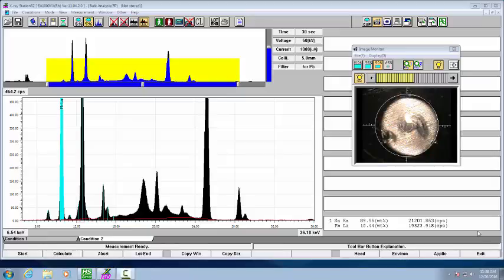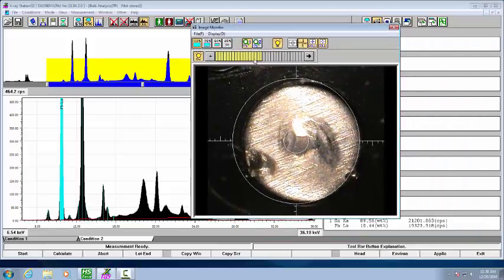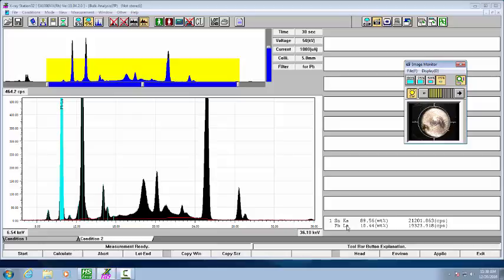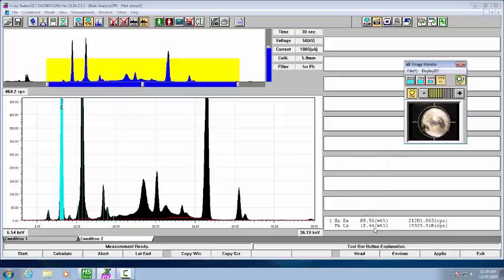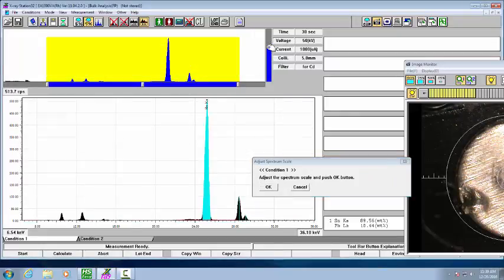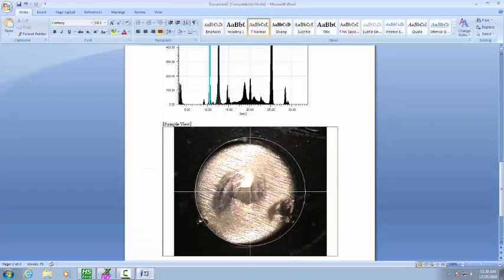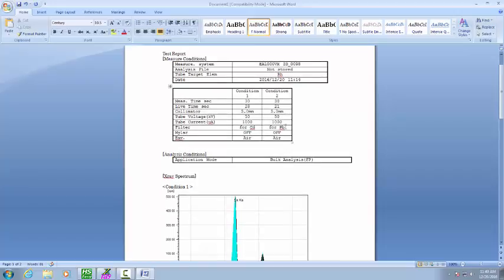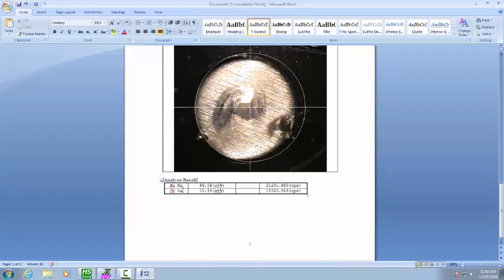Analysis of 90/10 Solder (SnPb) using an Hitachi XRF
An associate of Eastern Applied Research provides an introduction to using the elemental analysis series (EA Series) from Hitachi x-ray fluorescence (XRF) analyzers.  This video features the Hitachi 1000VX (with hi-resolution detector) to analyze a 90/10 solder (SnPb) sample for RoHS testing interests.